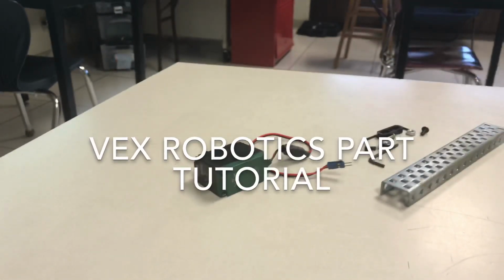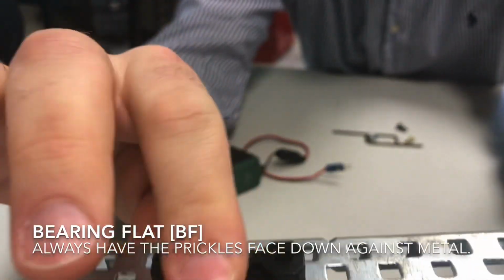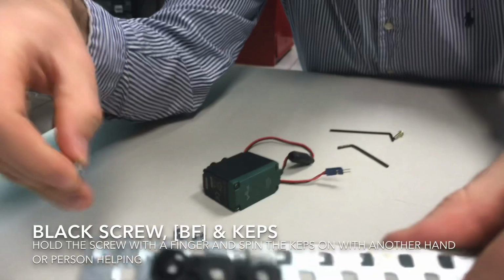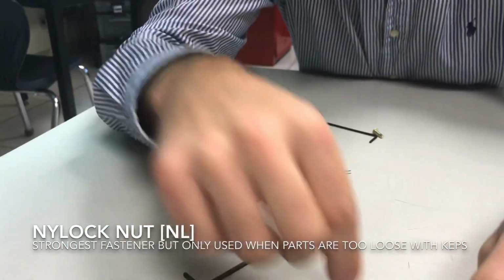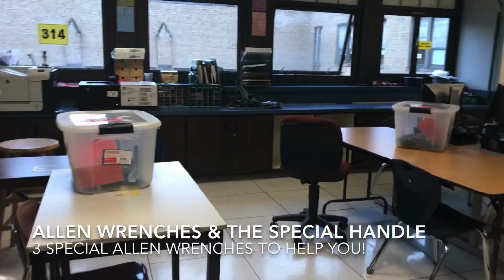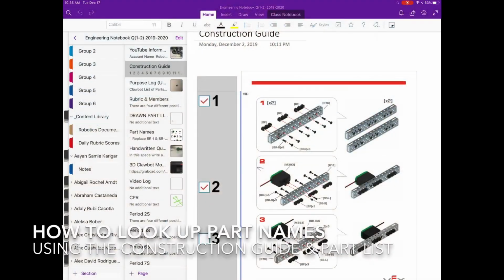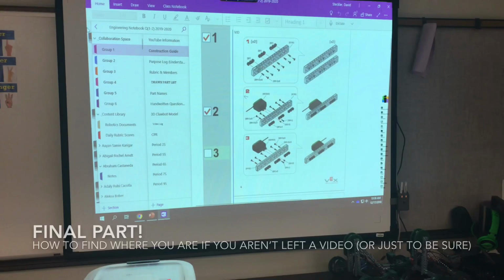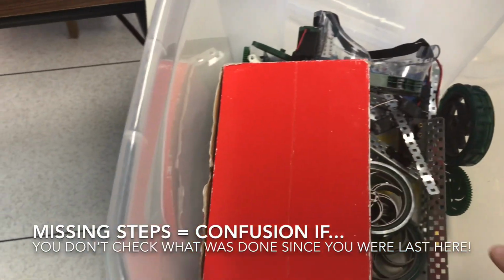VeX Robotics Part Tutorial [Mr. Steckler]